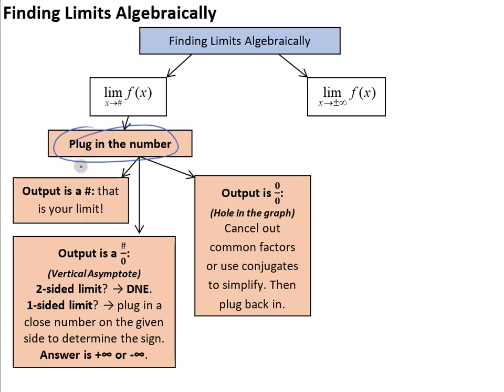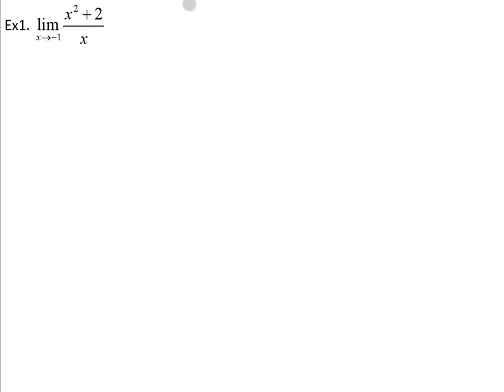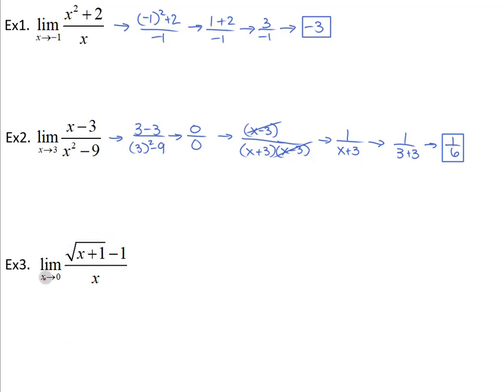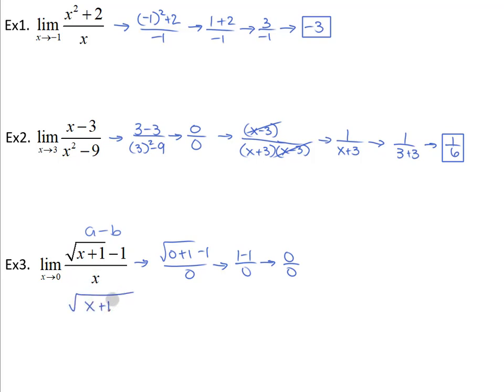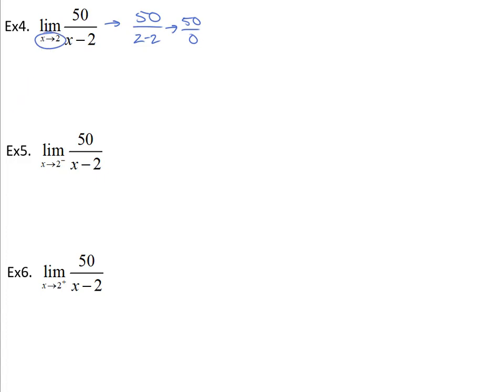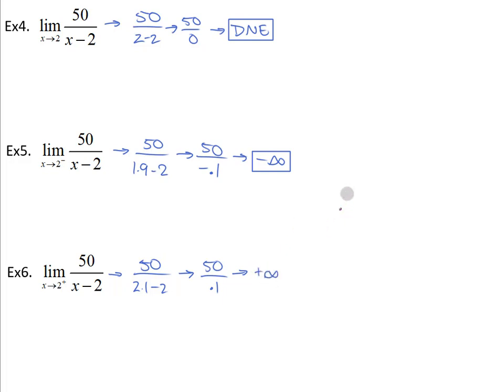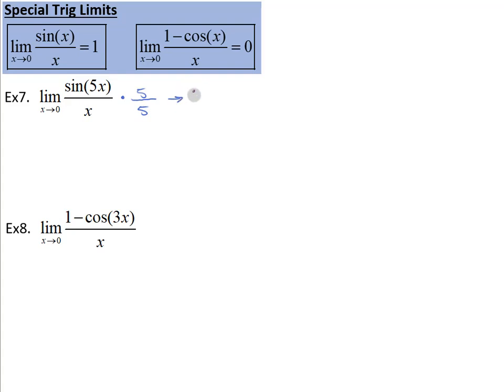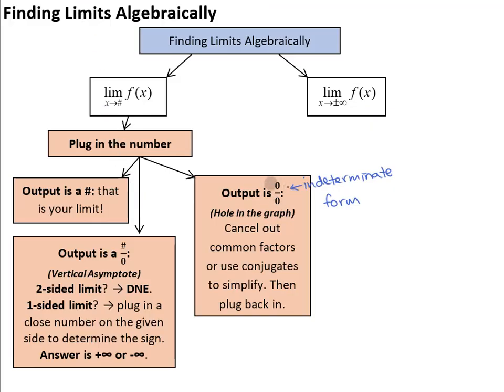Precalc - Unit 10.2 Finding Limits Algebraically